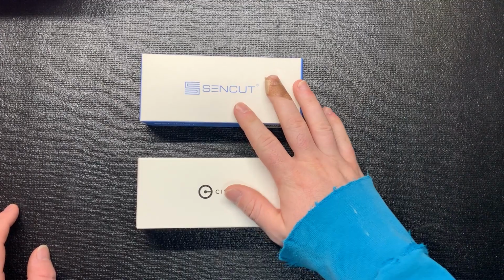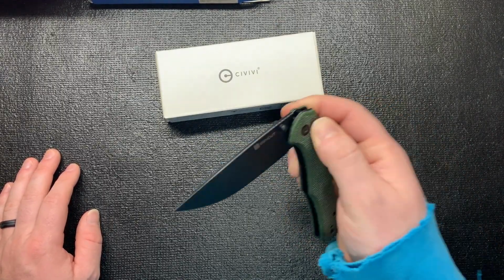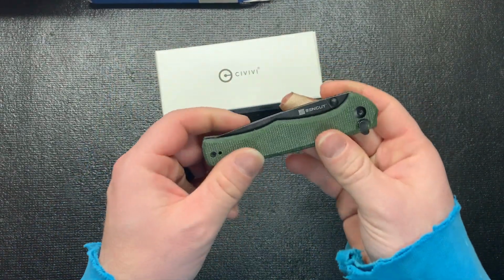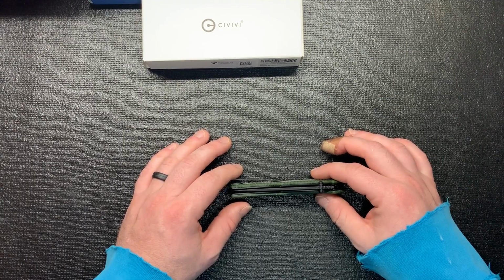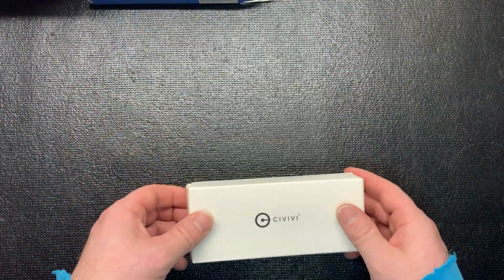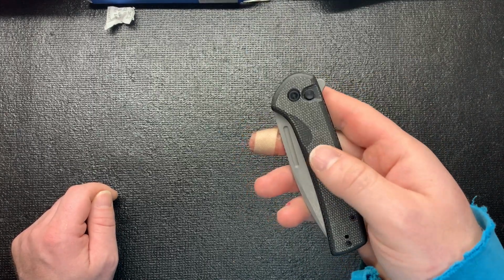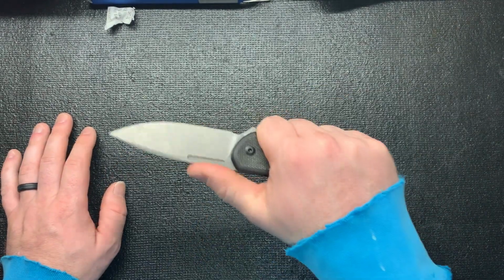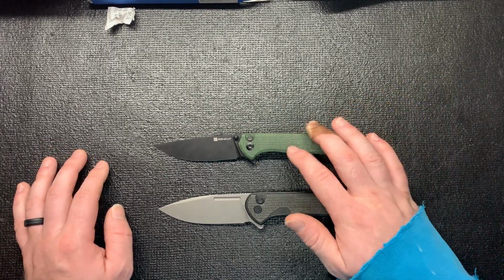Two New EDC Budget Knives Unboxing! This Didn't Go As Planned!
Had my first impressions on these two knives and while I did like the civivi, the sencut really fell short and was disappointing but that's alright. Hopefully the was a one time thing for me with them since I really do want to get one I like.

Amazon Link to Sencut Knife
Amazon Link to Civivi Knife